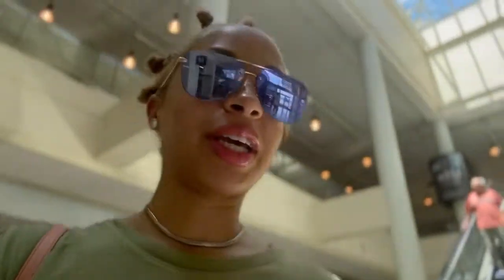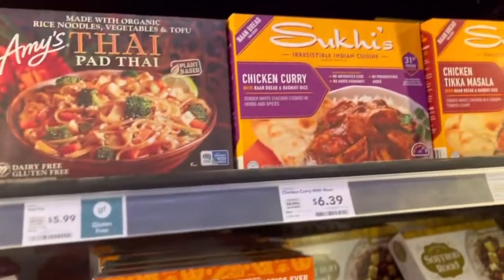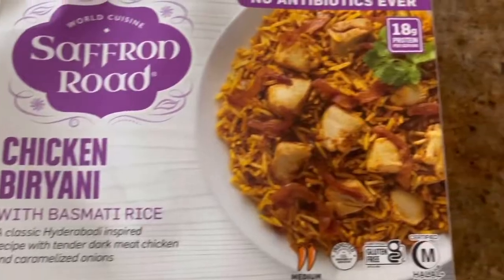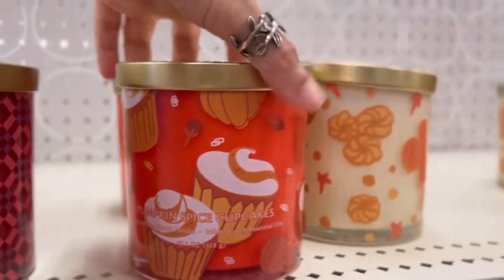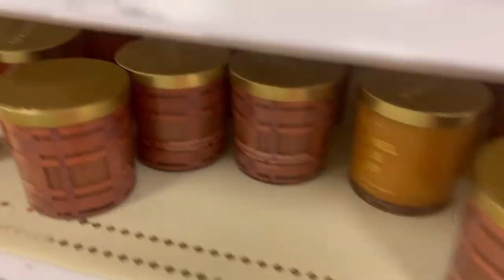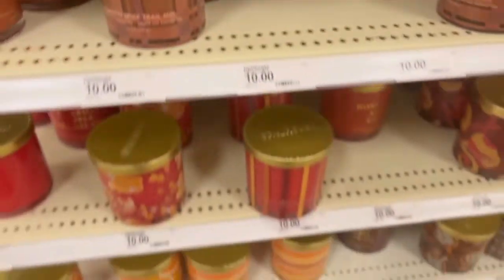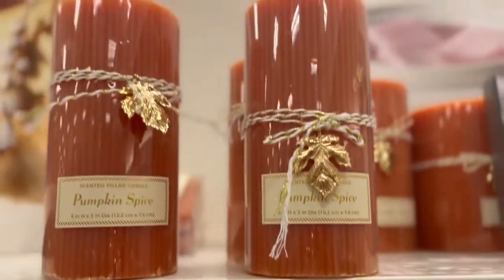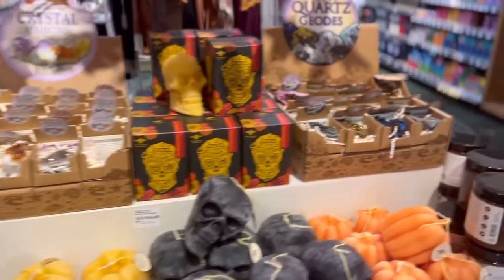HALLOWEEN 2022!!! TARGET $10 CANDLES!!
Join me as we try to find cool Halloween decor and fall items!!!